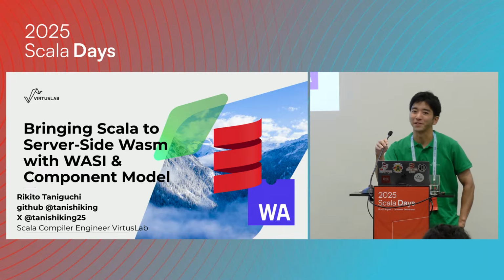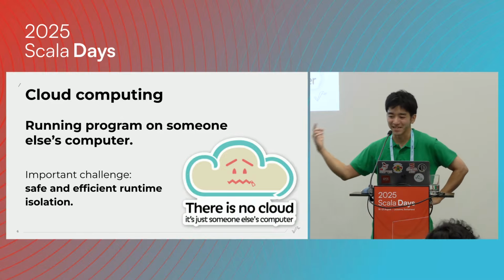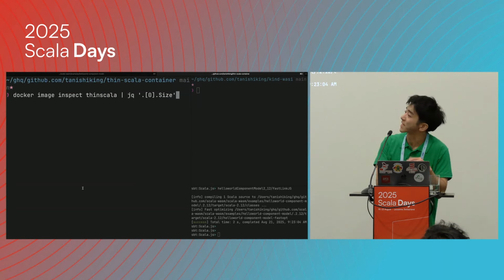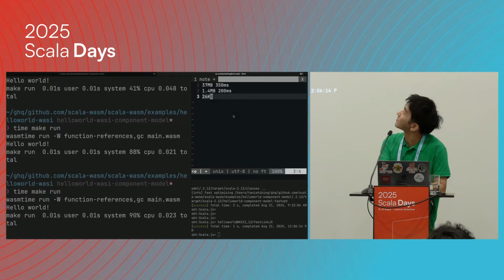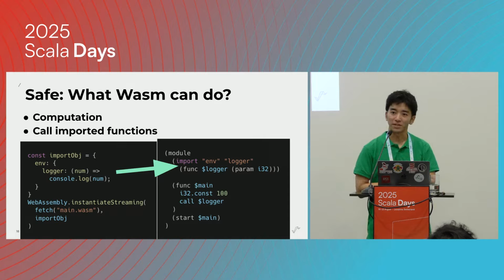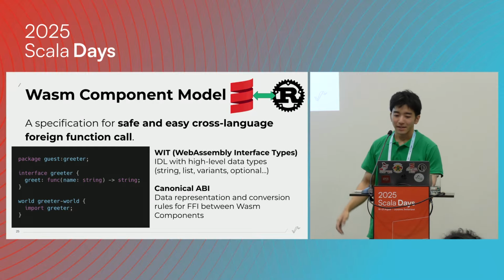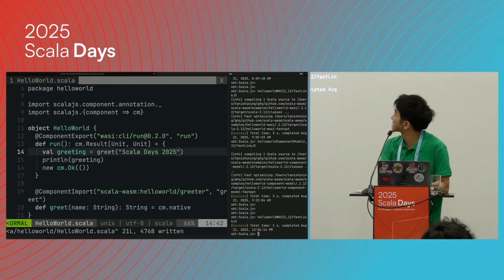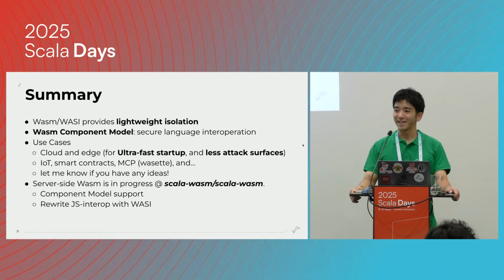Rikito Taniguchi: Bringing Scala to Server Side Wasm with WASI & Component Model [Scala Days 2025]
WebAssembly (Wasm) is a binary instruction format originally designed for web browsers. In recent years, its security and speed have led to its adoption beyond the browser, such as in cloud edge computing.

Scala.js 1.17.0 introduced support for compiling to Wasm with JavaScript embedding. Building on this, we are now working to extend Wasm support to non-web environments using WASI.

This talk will cover how we get Scala Wasm to run outside the browser, key technologies like the Component Model - which provides a standard for interoperability between languages - and the current state of the Scala-to-Wasm compiler, highlighting its potential and limitations.

by Rikito Taniguchi (VirtusLab)